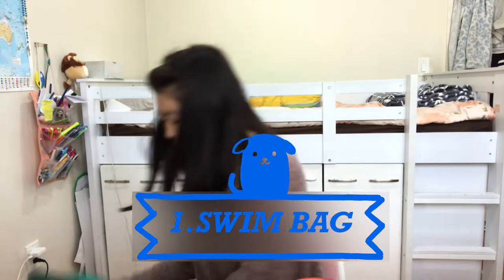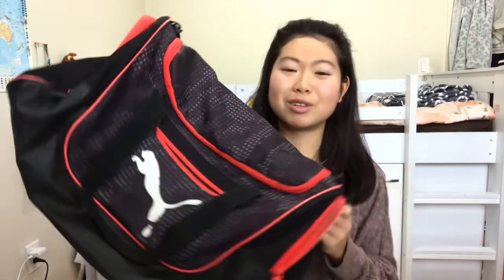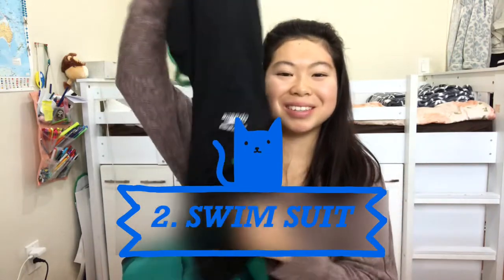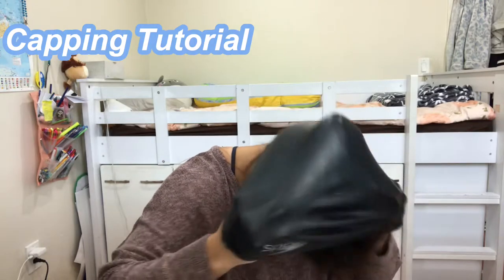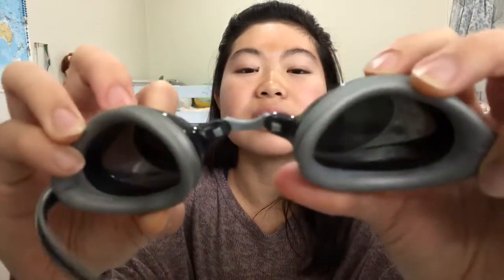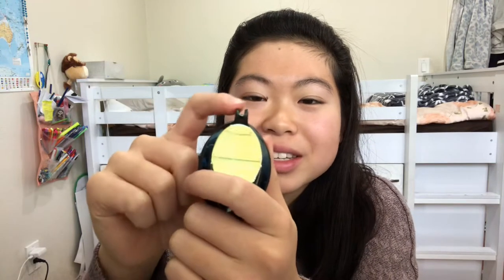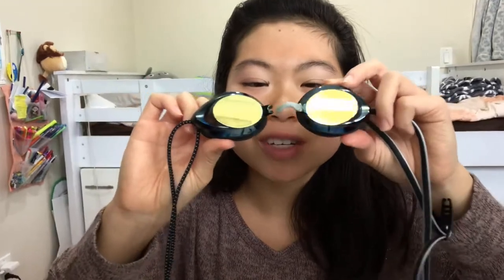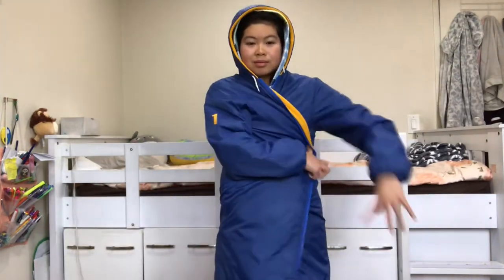The Best Swim Gear To Use As A High Schooler | Be Prepared To Not Drown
Looking for the best swim gear to use as a high schooler? Well look no further :) I have compiled my favorite gear from the past four years into this video and the links are provided below. Thank you!!

Bags:
Quechua Bag
Puma Duffle Bags

Caps:
Silicone Speedo Cap (long hair)
Silicone Speedo Cap (short hair)
Synergy Latex Caps

Goggles:
Speedo Goggles
Speedo Goggle Strap
Bungee Cord Goggle Strap

Towels:
Nabaiji Microfiber Towel Amazon (80x130cm)

Water Bottle (I bought mine from Target but here’s the same one from Amazon):

I hope you like this complete list of swim gear for high schoolers!!

What do you use to film? An iphone 7+ :)
What do you use to edit? VLLO on the iphone 7+